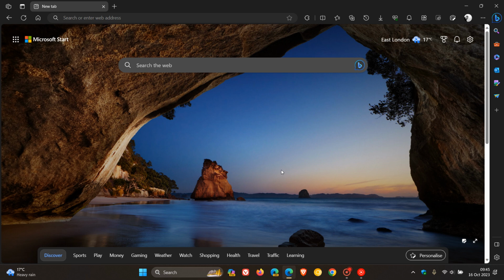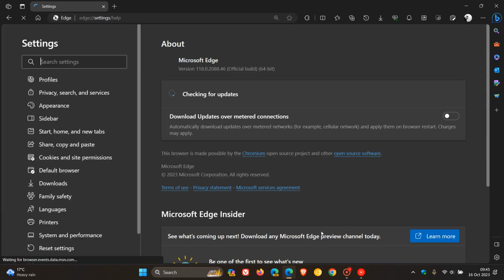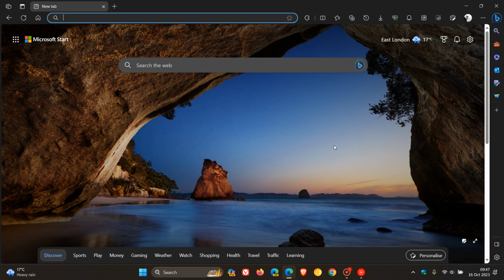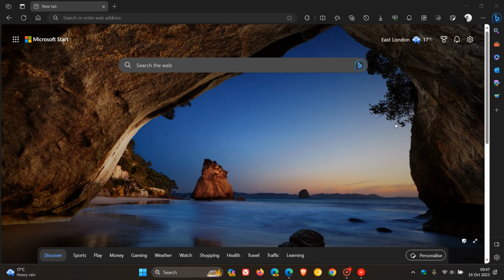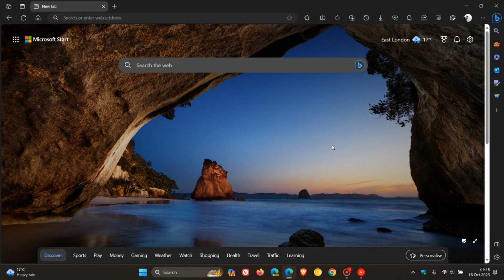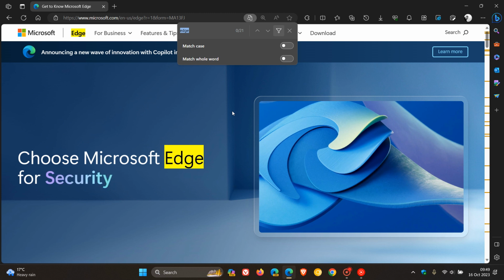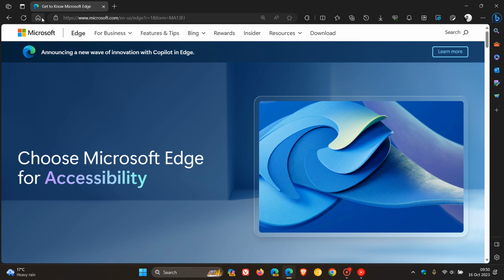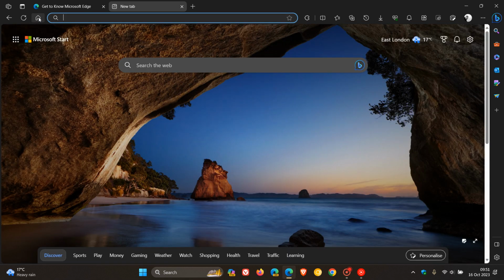What's New in Microsoft Edge 118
This latest release includes a new smart find update to Find on page, a new Split screen vertical view, a number of new policies and some deprecated features. We also get important security fixes and the browser is now upgraded to version 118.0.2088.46.